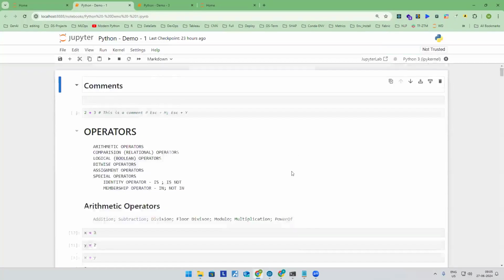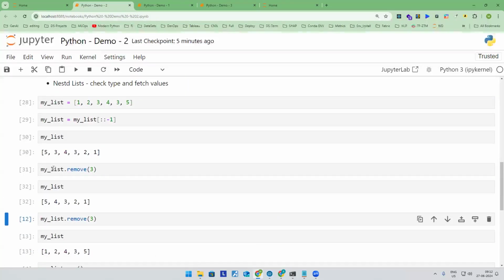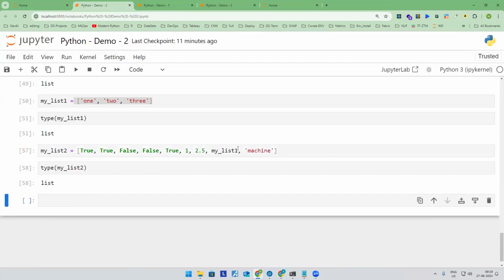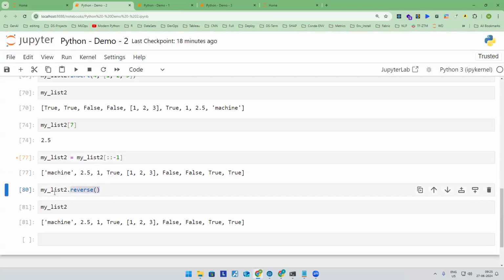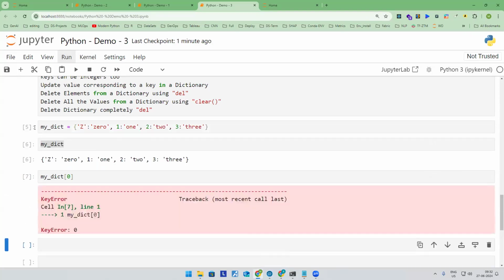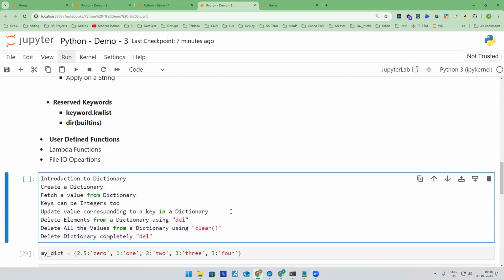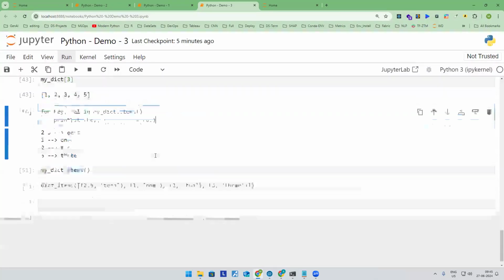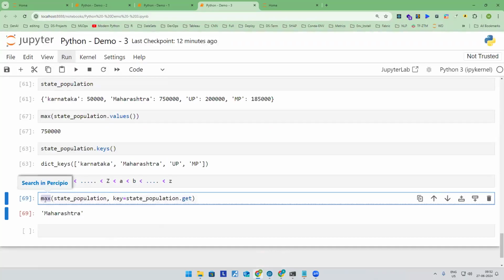Generative AI Tutorial session 06